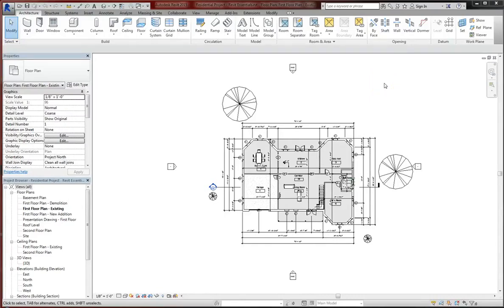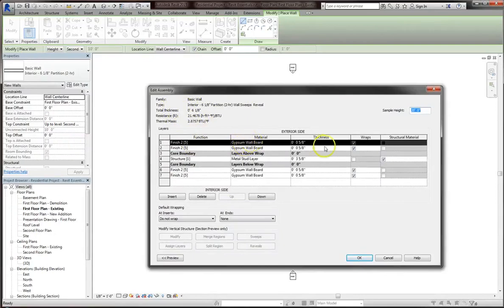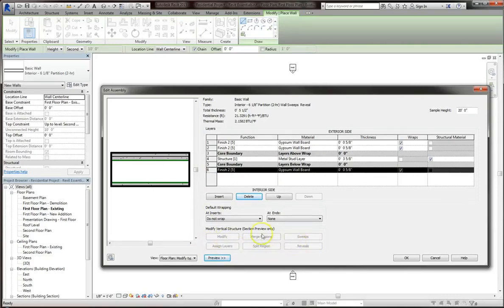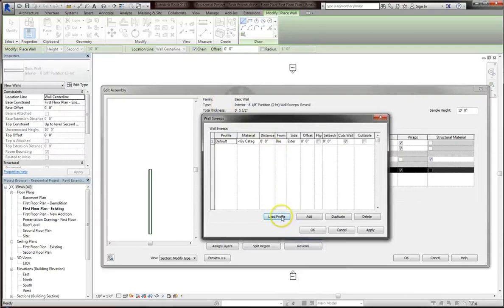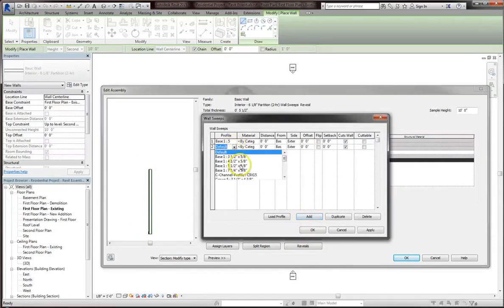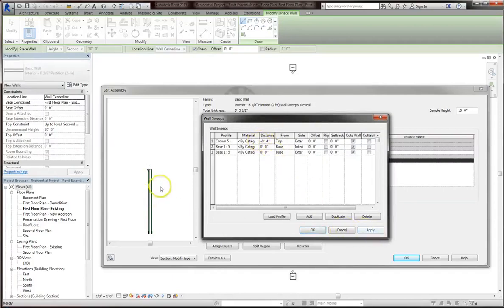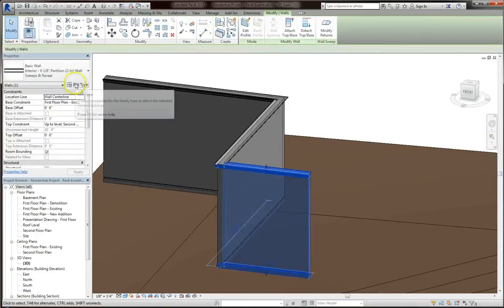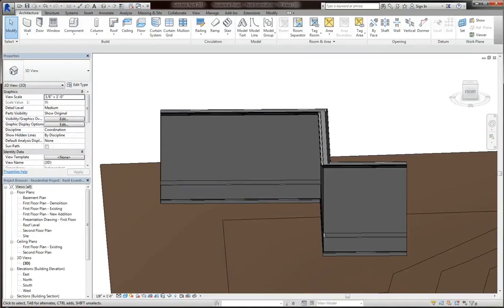Revit Lesson 14 - Properties Of Walls Sweeps And Reveals